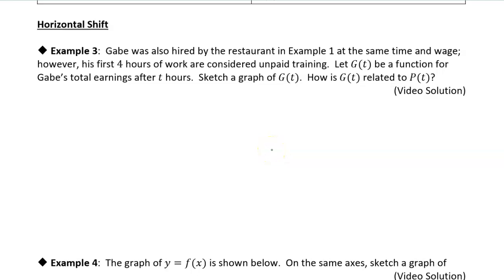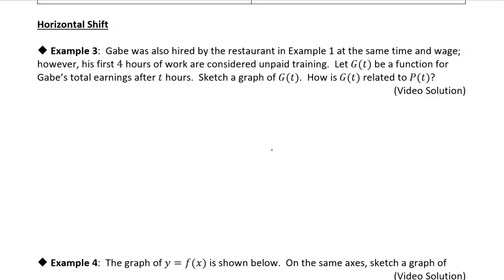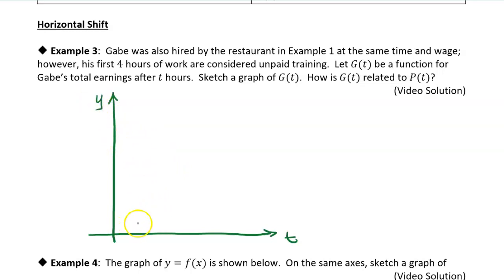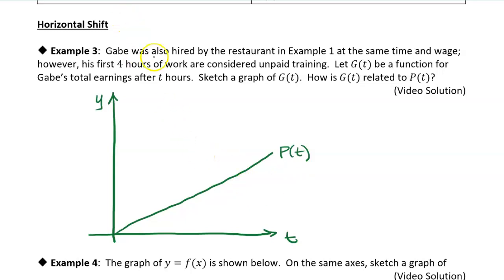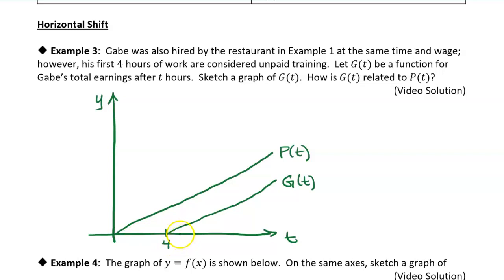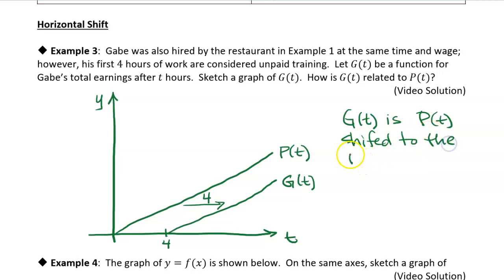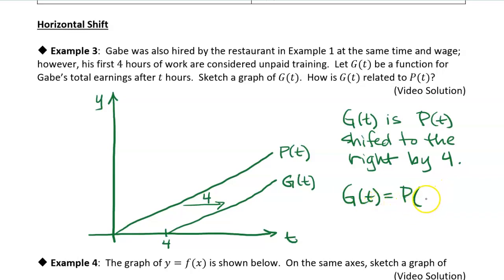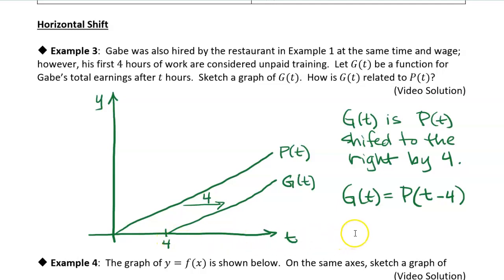1.9 Preview of Shift Transformations: Example 3